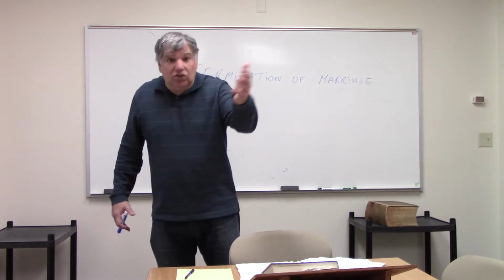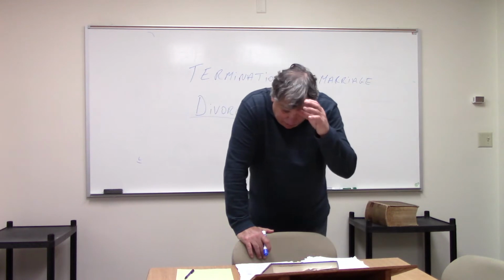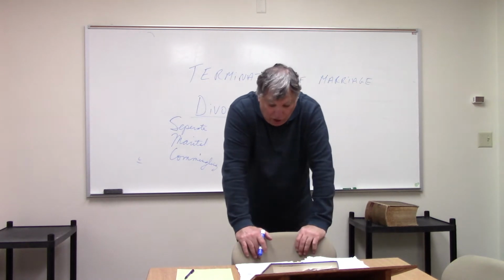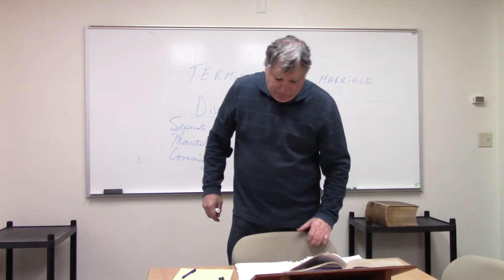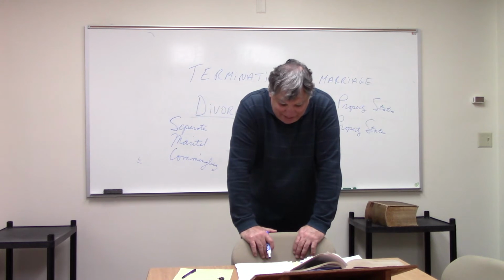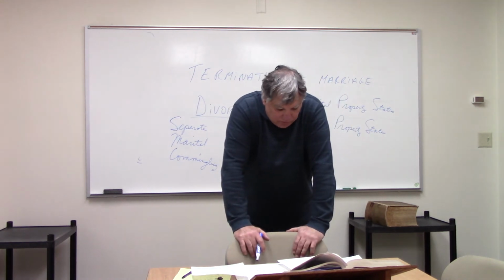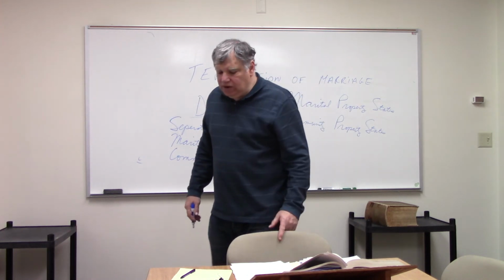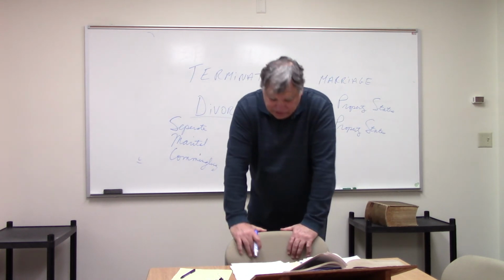POL 200 5/5: Family Cont. Pt. 1